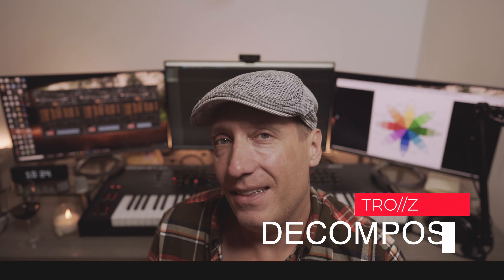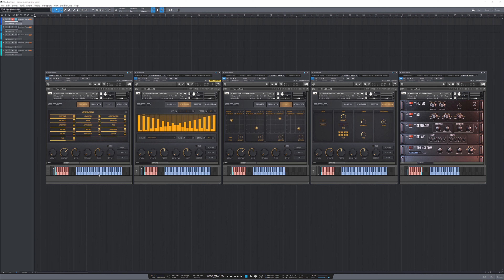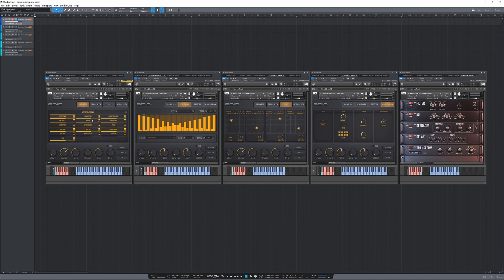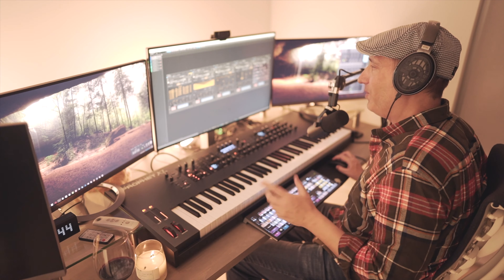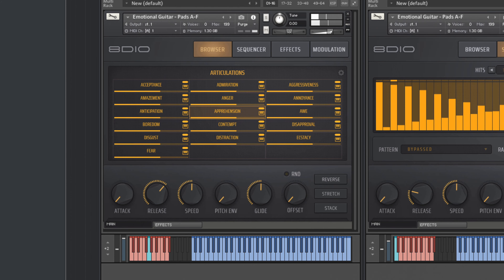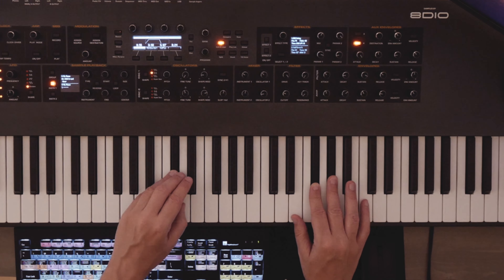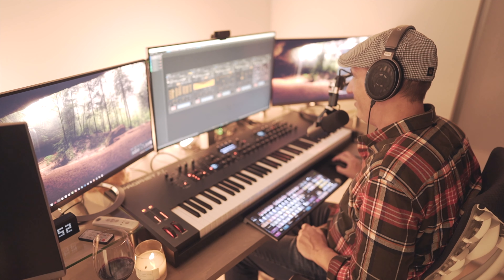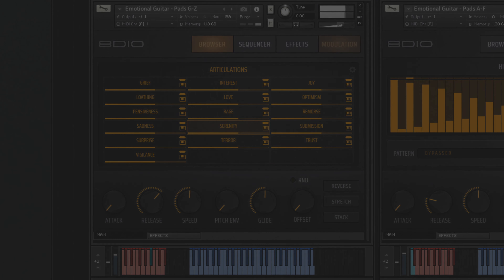8Dio Emotional Guitars Pads Walkthrough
A couple of years ago, we wondered how we could make a library that could encapsulate the most important human emotions. After some research, we discovered the Plutchik Wheel, which would summarize human emotions in a wheel, relating them by proximity and similarities.

We decided we could use this information to create a library that could help you create pieces aimed to make listeners feel such emotions, however, we wanted to offer more… so we decided to have these emotions in MultiSample form, in Pads and in Rhythmic loops, that way, you would be able to choose exactly HOW to drive your listeners towards an emotional level.

Emotional Guitars Rhythms Available Soon:
Emotional Guitars Emotions Available Soon:

0:28 - Intro
2:10 - GUI Overview
3:10 - Acceptance Pads
2:27 - Admiration Pads
5:12 - Creating Pulses
4:53 - Aggressiveness Pads
6:16 - Amazement Pads
6:59 - Anger Pads
7:28 - Anticipation Pads
7:56 - Apprehension Pads
8:45 - Awe Pads
9:10 - Boredom Pads
9:36 - Disgust Pads
9:55 - Distractions Pads
10:12 - Ecstacy Pads
10:58 - Fear Pads
11:27 - Greif Pads
11:48 - Interest Pads
12:27 - Joy Pads
13:11 - Loathing Pads
13:31 - Love & Optimism Pads
14:04 - Rage Pads
14:18 - Stacking Pads Love & Sadness
15:05 - Serenity